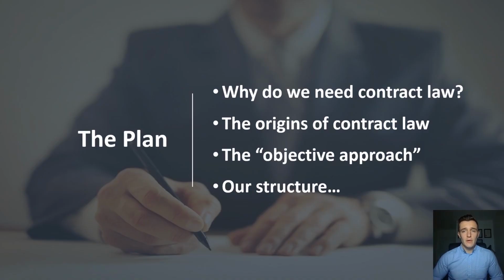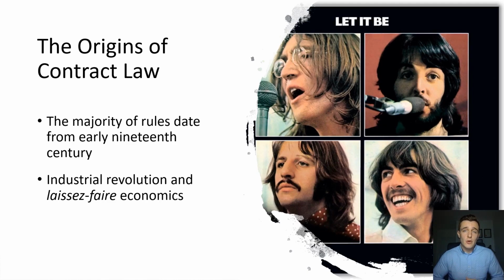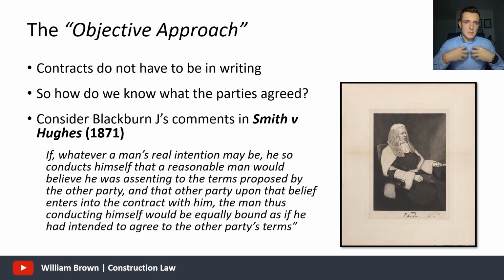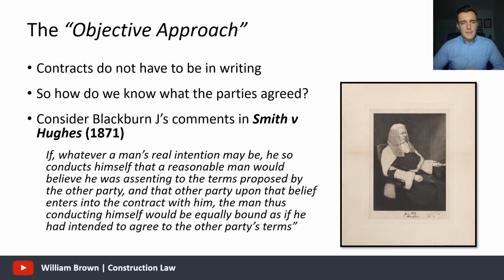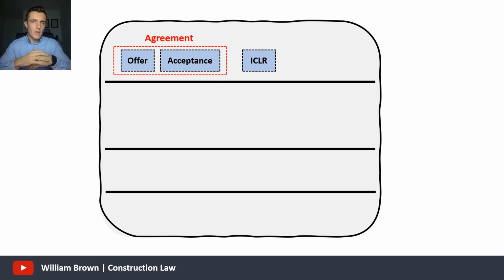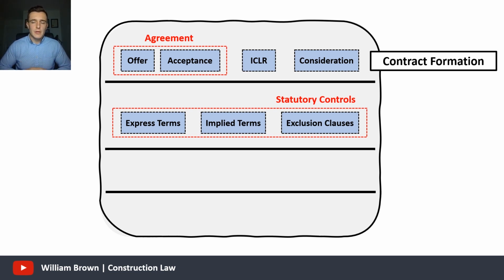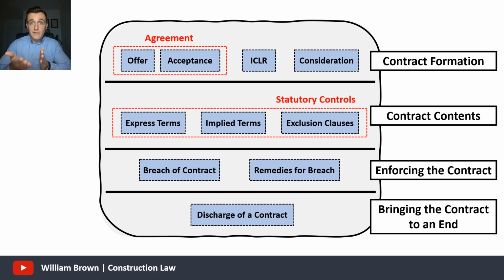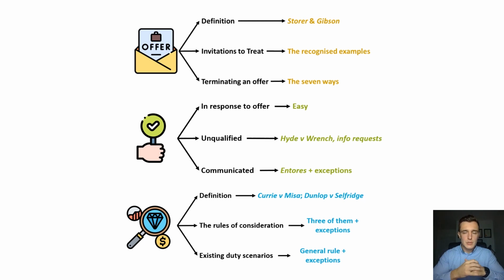Contract Law [1 of 10] - Introduction to Contract Law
This series introduces students to the key concepts that underpin Contract Law in England & Wales.

William Brown is a Director at Fortfield & Brown, a specialist construction and procurement law firm with offices in London, Dublin and Belfast.  William originally qualified as a civil engineer before obtaining his law qualifications.  He now specialises in construction law and regularly provides practical legal advice to a wide range of clients including public sector bodies, main contractors and subcontractors.  William is also a lecturer in construction law and dispute resolution at Queen’s University Belfast.